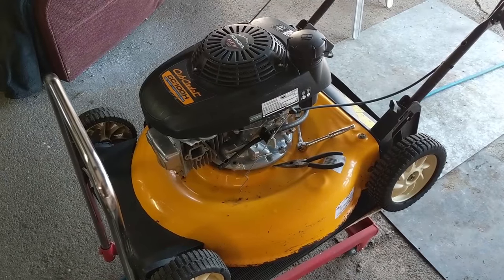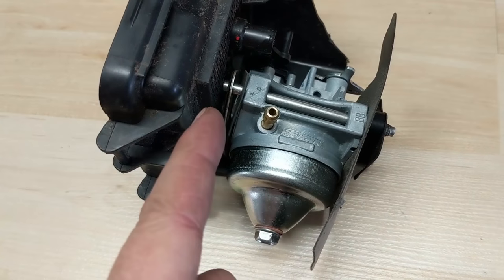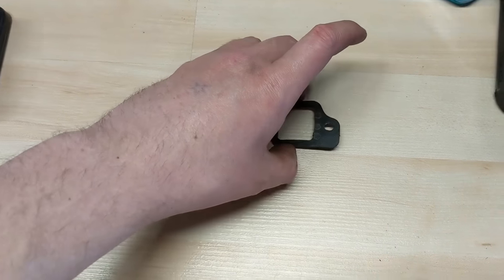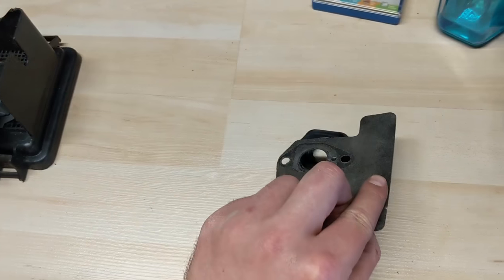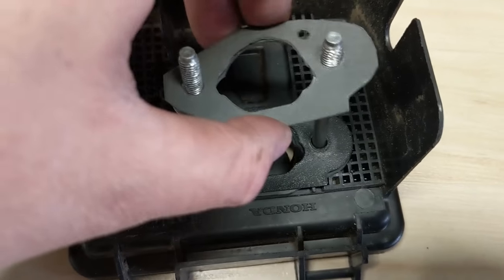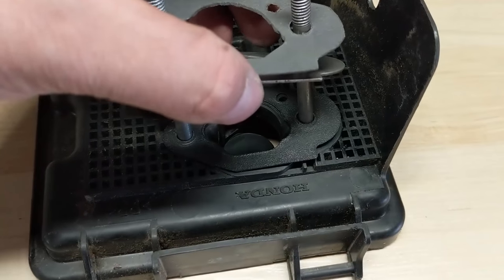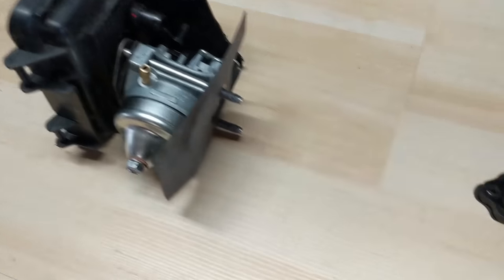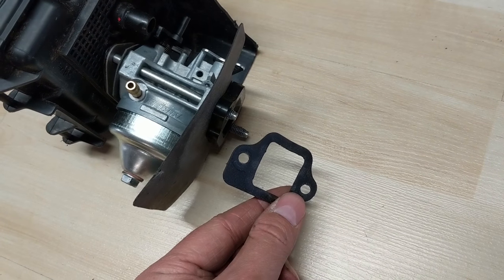Honda GCV160 - Gasket Sequence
Honda GCV160 Gasket Order

Just a quick video explaining the order in which the gaskets for a Honda GCV160 are installed.

These Engines don't have studs coming out of the block, so when you remove the bolts from the carburetor, the gaskets usually just fall out.

Then, when you go to put everything back together, you don't remember what order they were in...

This video should help with that!

Carb with Gaskets

Just Gaskets

Spark Plug

Air Filter

Recoil Pull Start